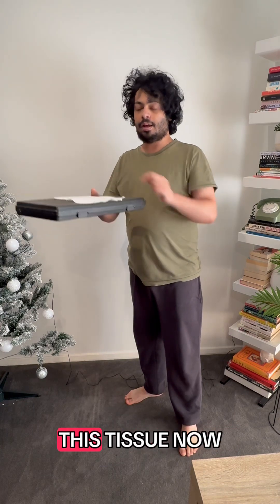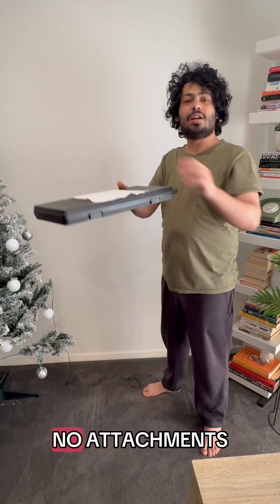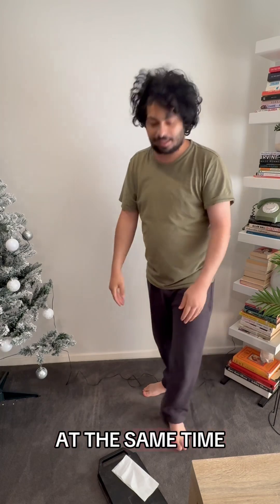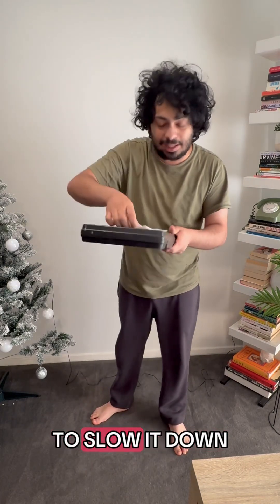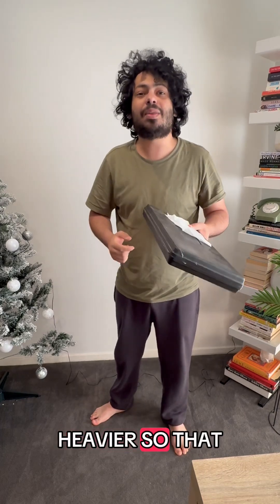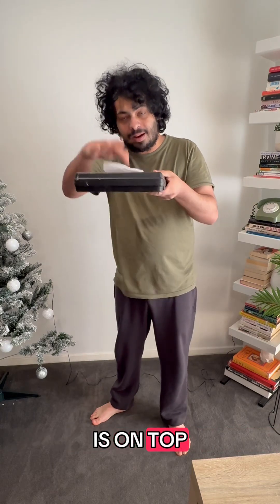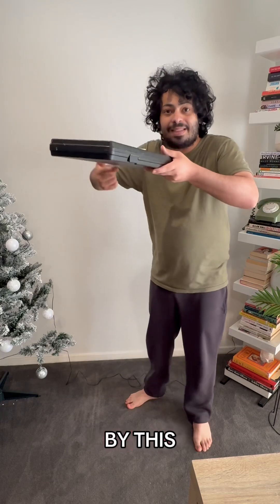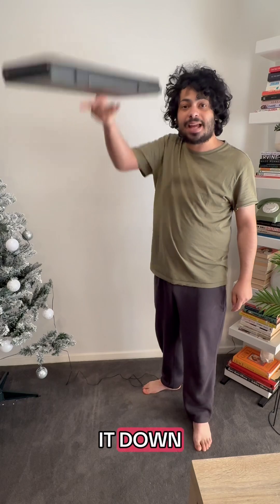Tank Vs Feather Drop!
Gravity pulls objects down to a planet at the same rate, regardless of their mass. It’s air resistance that slows them down.